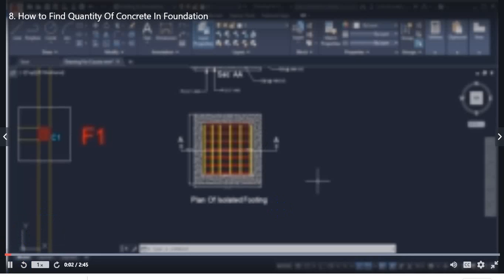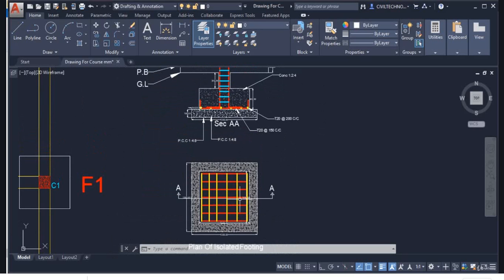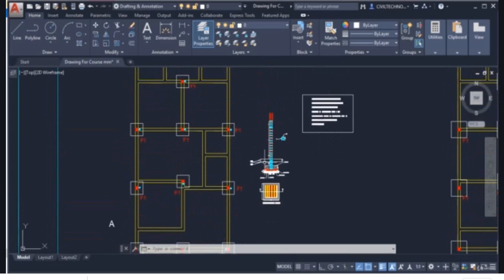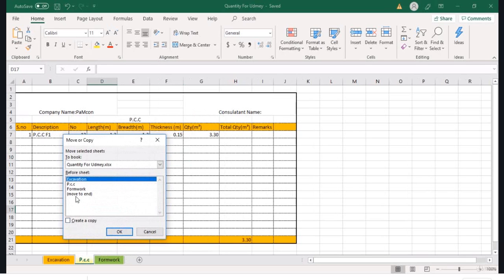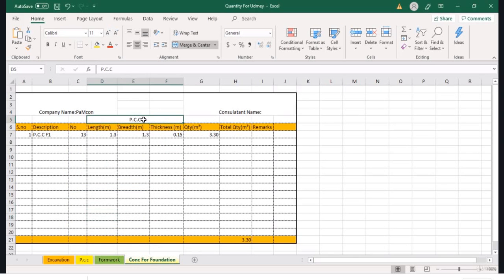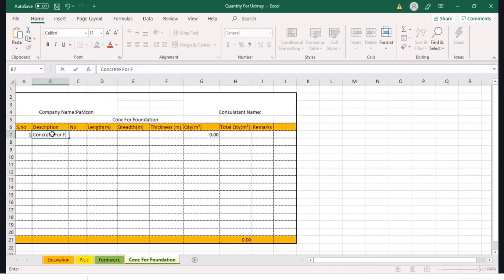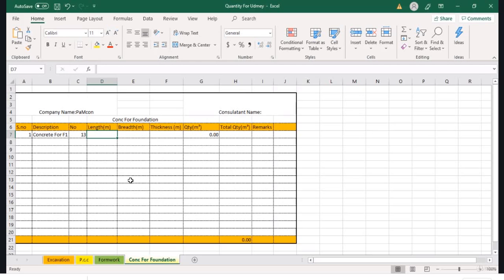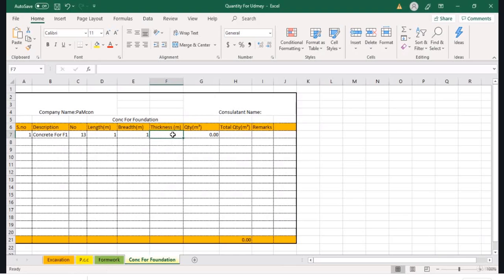How to Find Quantity of Concrete In foundation